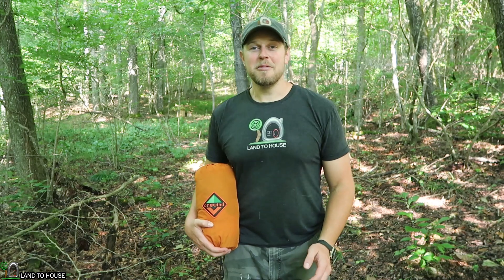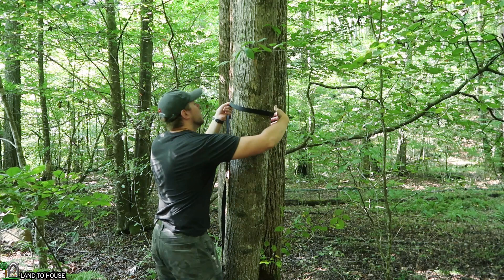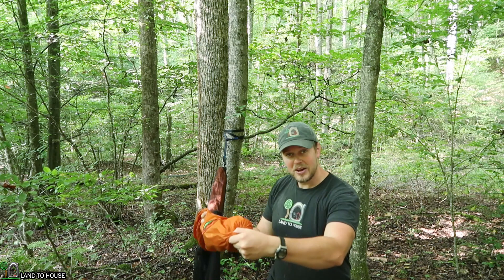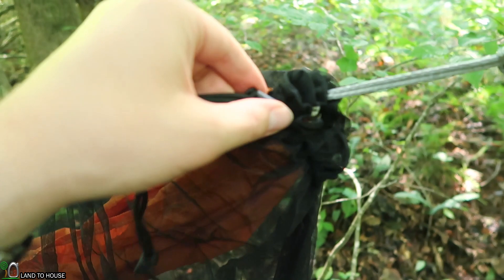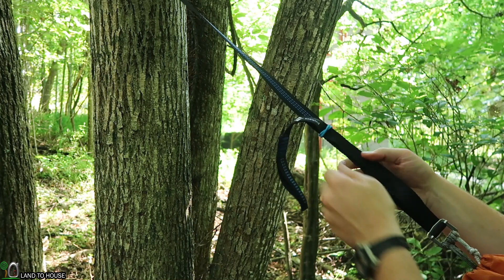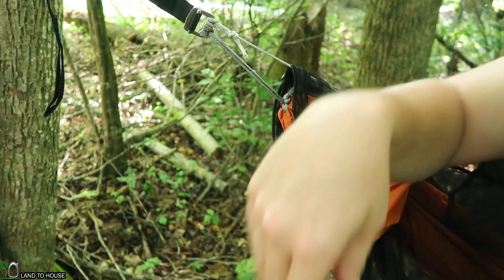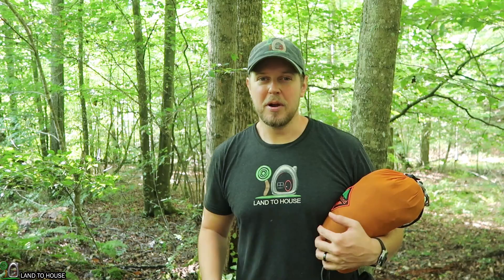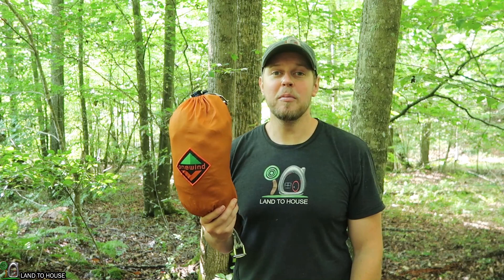Onewind Camping Hammock with Mosquito Net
This is the onewind hammock with bug netting. The product has some nice features such as: stuff bag that opens from both sides, Strong webbing that does not stretch and hexagon ripstop that is super strong.

If you would like to check this hammock out am Amazon:

My main camera: